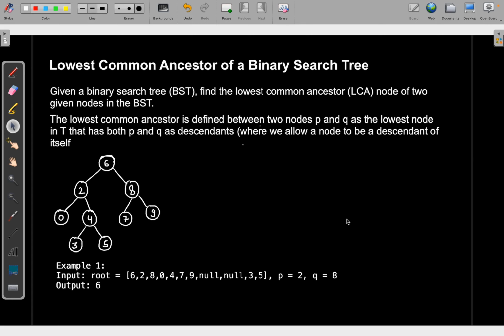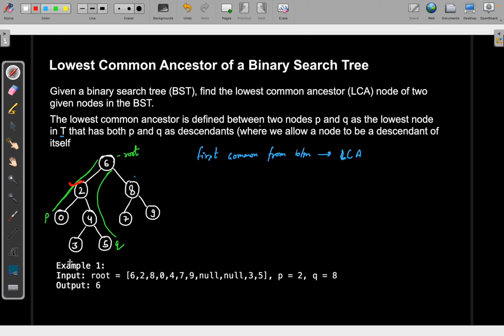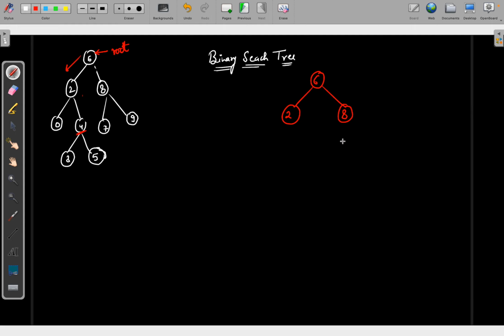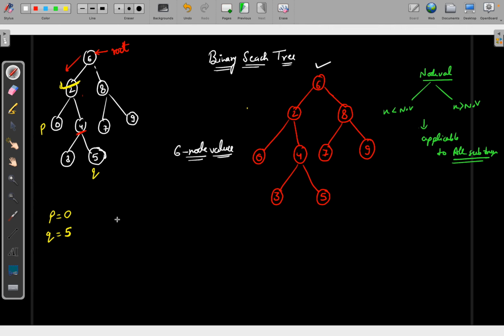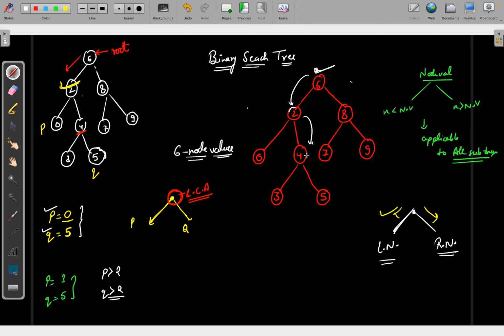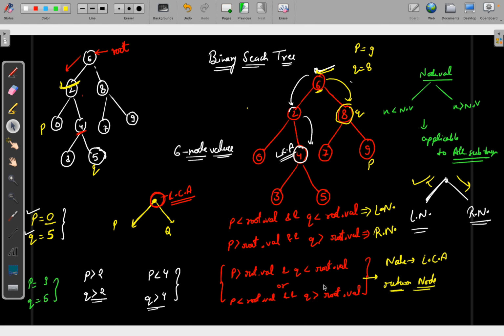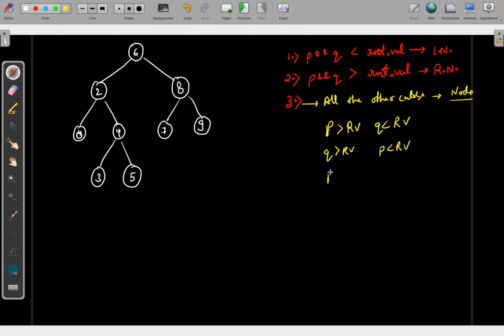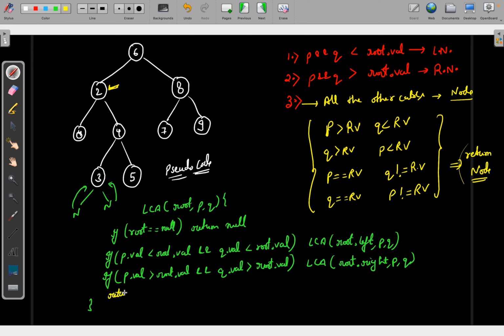Lowest Common Ancestor of Binary Search Tree | Approach Explanation | Leetcode 235 | Progression90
In this video, we will be discussing the approach to find the Lowest Common Ancestor of a Binary Search Tree, which is a common problem faced in Data Structures and Algorithms. We will be using Leetcode problem 235 as a reference and will break down the problem statement to understand the requirements.

The Lowest Common Ancestor of a Binary Search Tree is a node that is the lowest common ancestor of two given nodes in the binary search tree. We will explore how to solve this problem using a recursive and iterative approach in Javascript.

To get the source code for this problem, you can visit the following

If you're interested in learning more about Data Structures and Algorithms, as well as full stack development with a focus on Generative AI, be sure to check out our courses

This video is part of our series on Data Structures and Algorithms, where we break down complex problems into easy-to-understand solutions, and provide a clear explanation of the code implementation in Javascript.